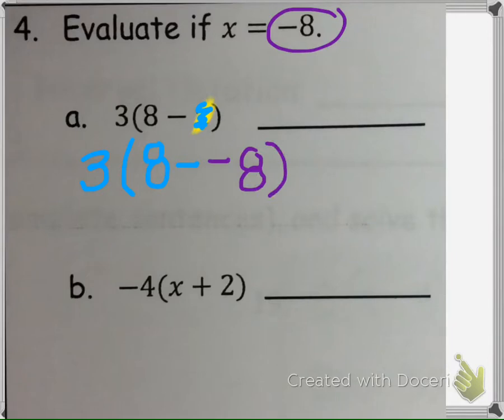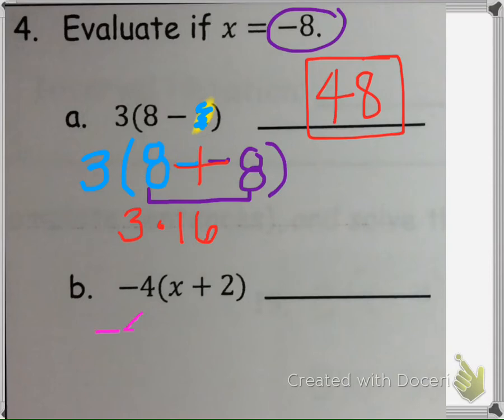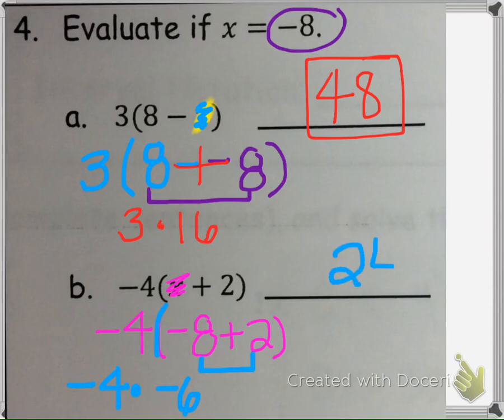MCC Mod 5 Review #4